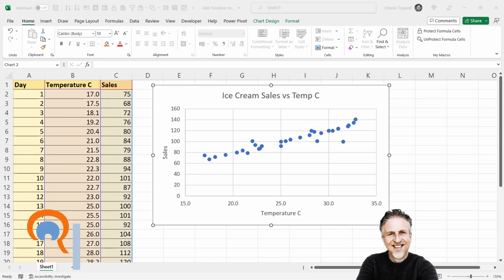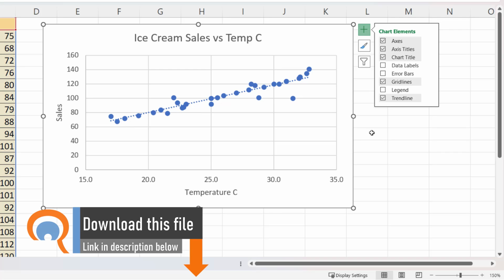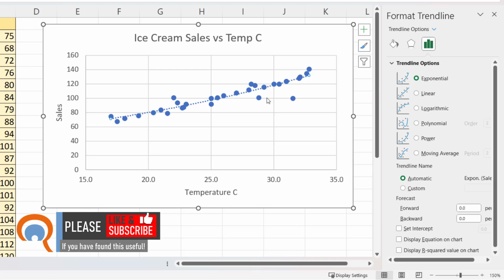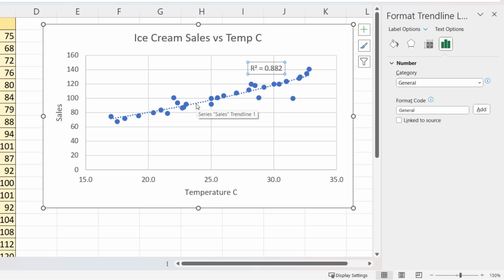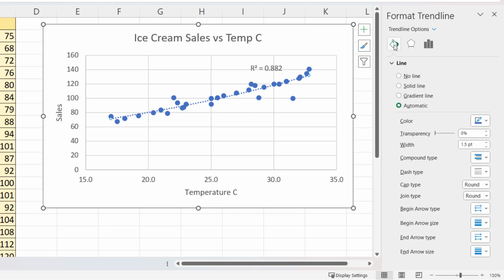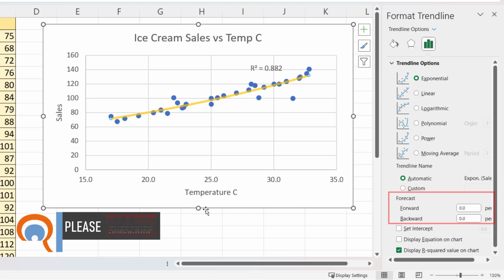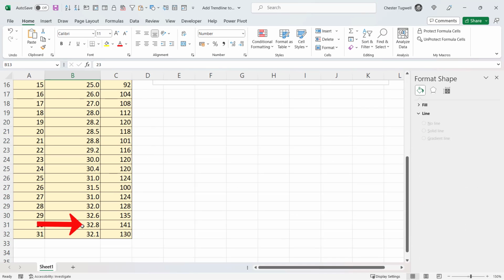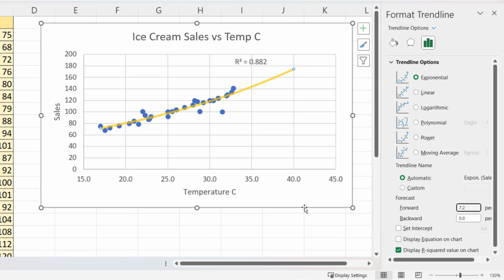Add Trendline to Excel Chart | Trendline for Forecasting Forward | Meaning Of Good R-Squared Value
Want to add a Trendline to an Excel Chart? In this video, we'll show you how to do just that, and more!
We'll also discuss the meaning of good R-Squared value, and how to calculate it. If you're looking to improve your forecasting skills, this is the video for you!

Table of Contents:

00:00 - Introduction
00:04 - Add a basic trendline
00:26 - Change the type of trendline (linear, exponential etc)
00:47 - Display the R-squared value
01:15 - Format the trendline (colour, style etc)
01:34 - Forecast forward using a trendline